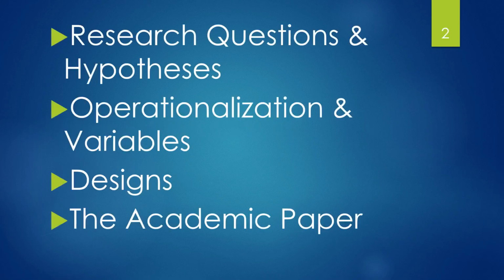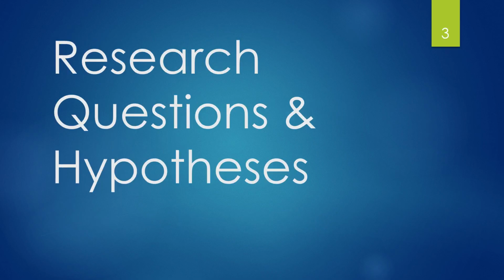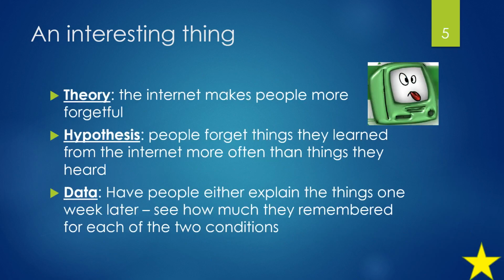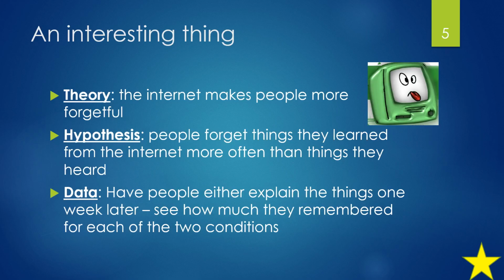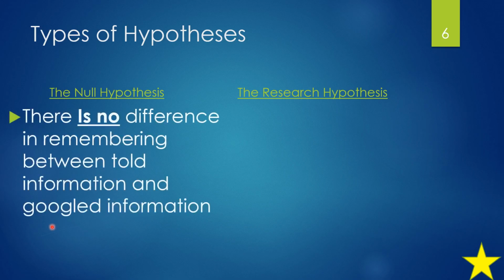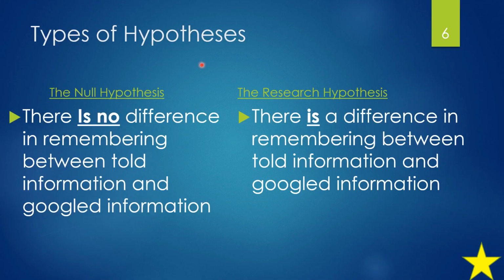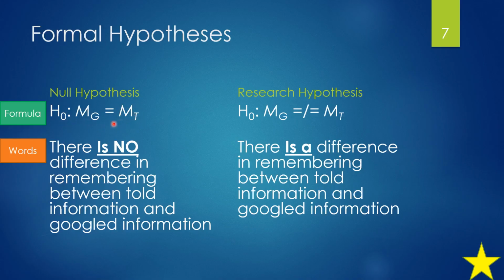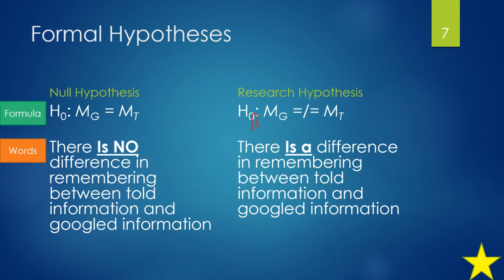Research Methods 2 1